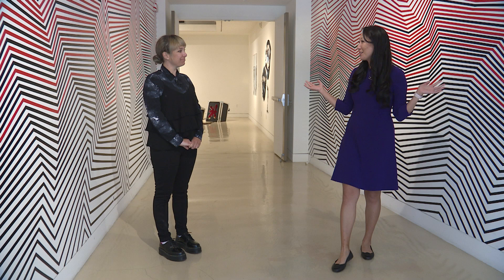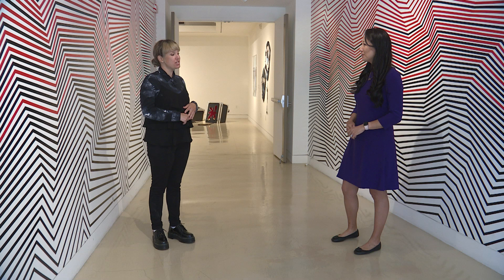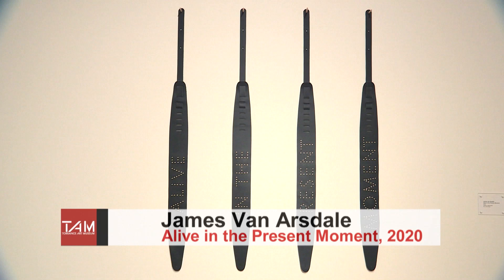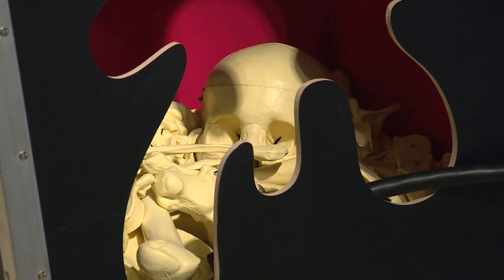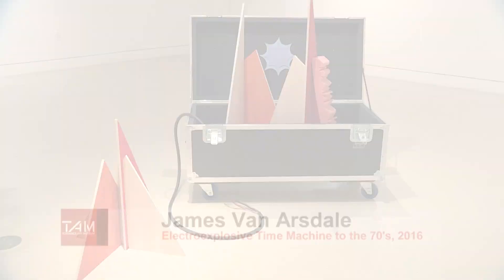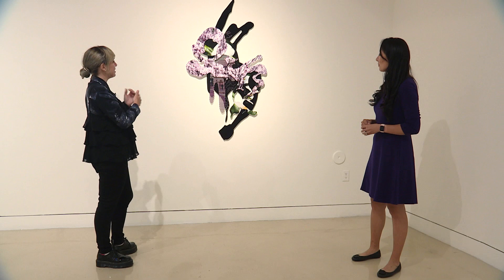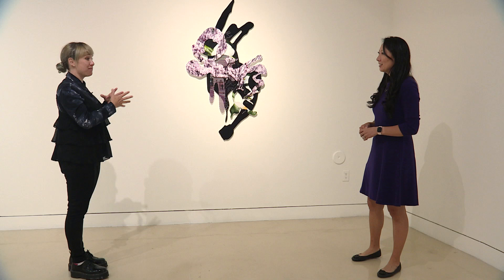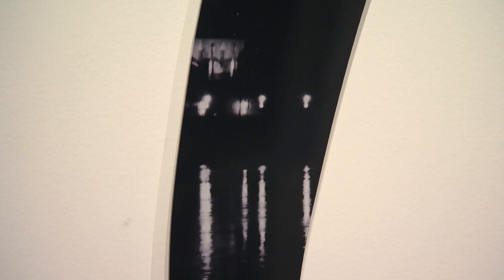Torrance Art Museum Gallery Two features TAM Registrar Hope Ezcurra - Music to My Eyes.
Torrance Art Museum Gallery Two features TAM Registrar Hope Ezcurra as she takes viewers into the show Music to My Eyes.